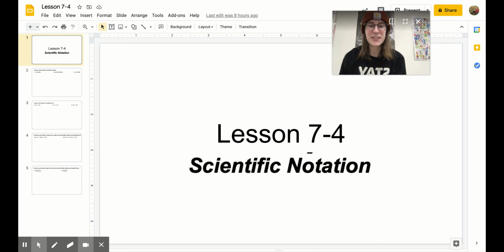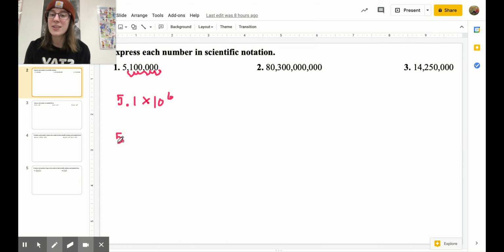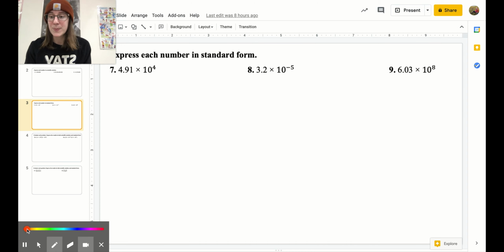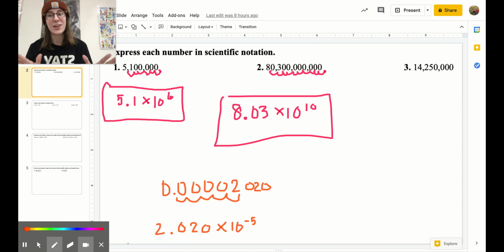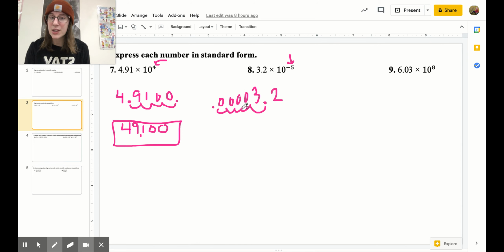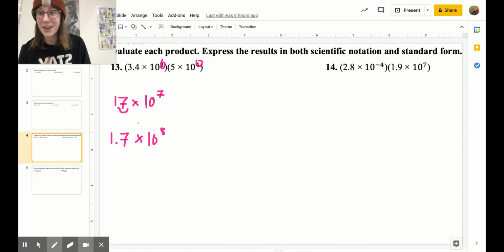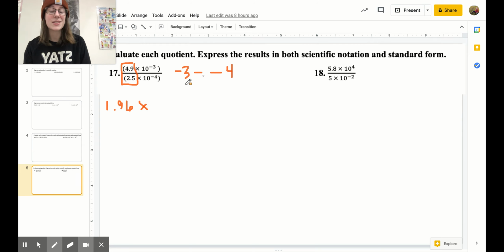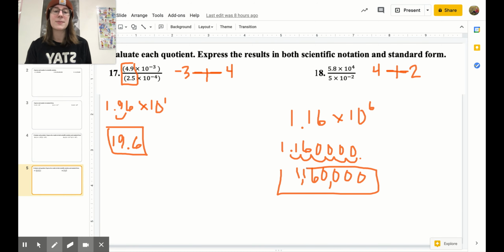Lesson 7-4 - Video Lesson